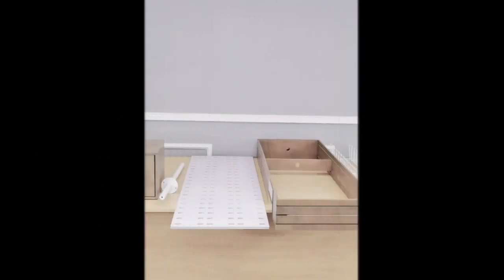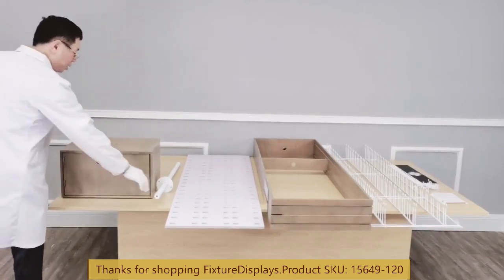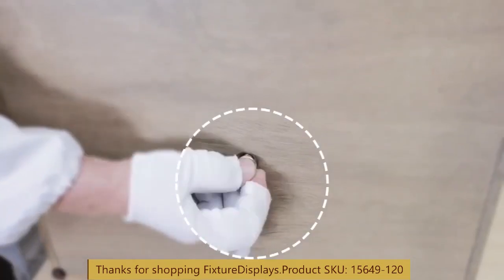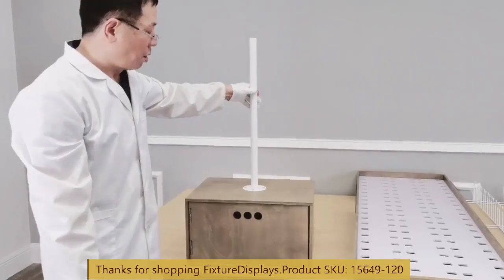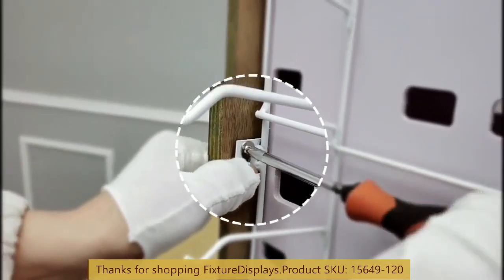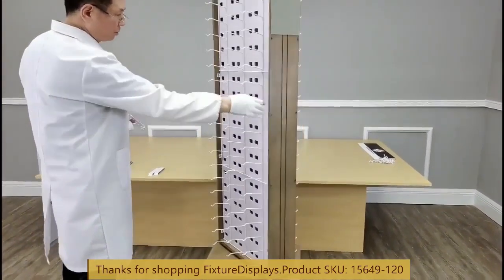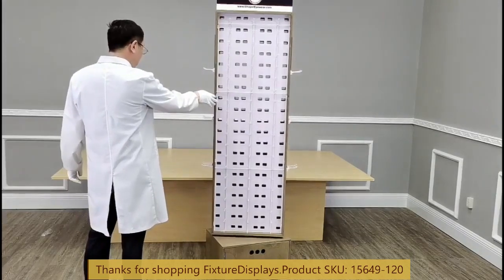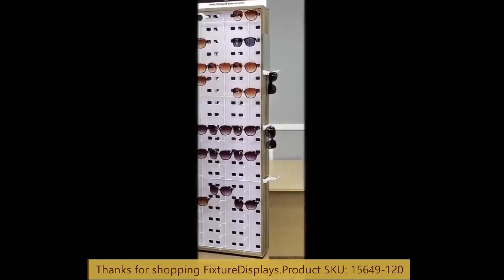15649-120 pair eyewear display sunglass reading glass display rack floor stand Instructions